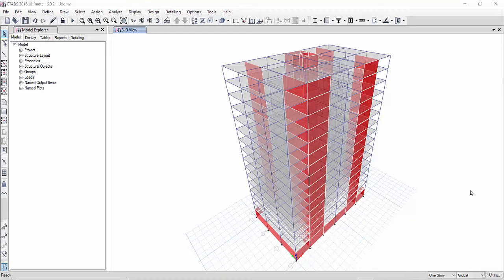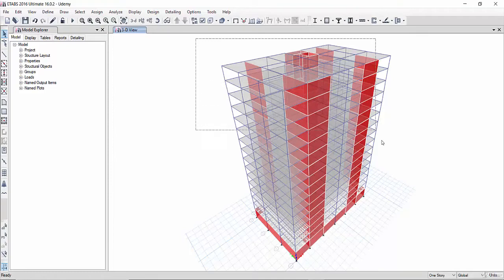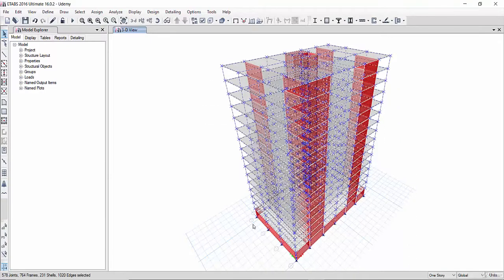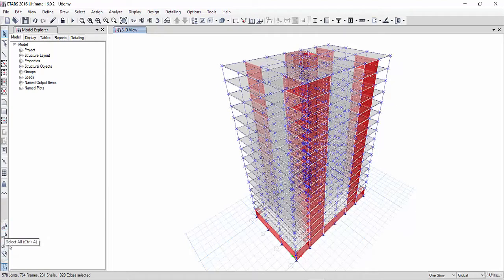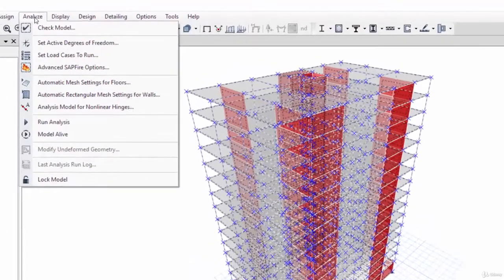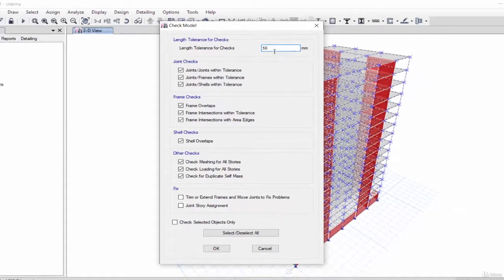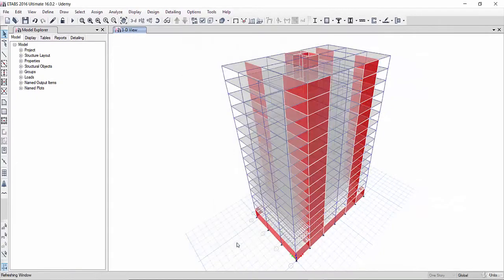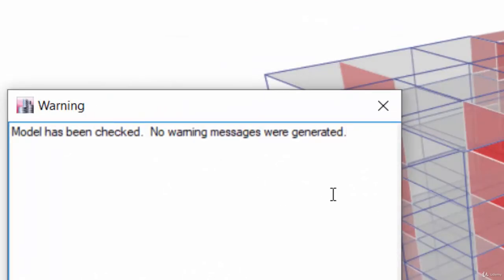ETABS CIVIL ENGINEERING SOFTWARE ETABS 22. Check the model